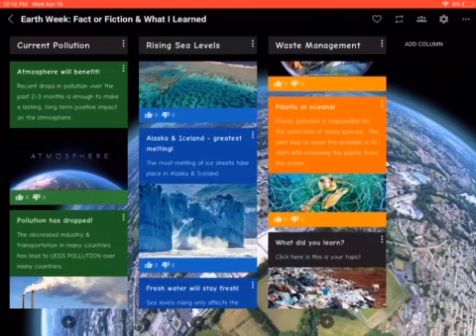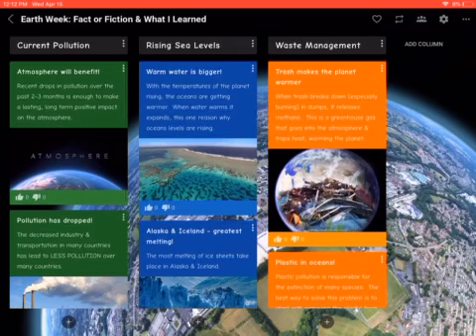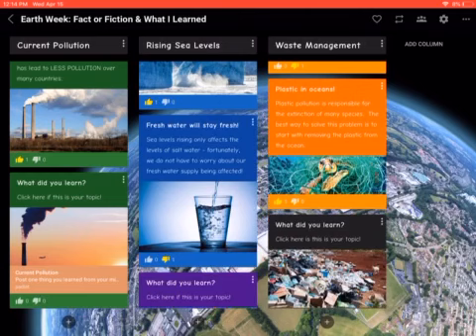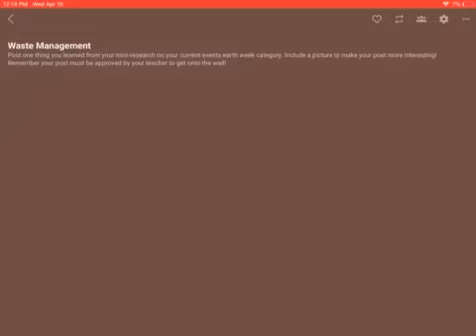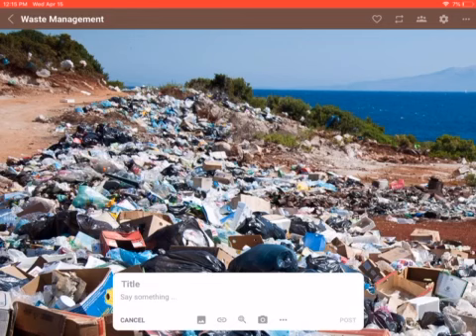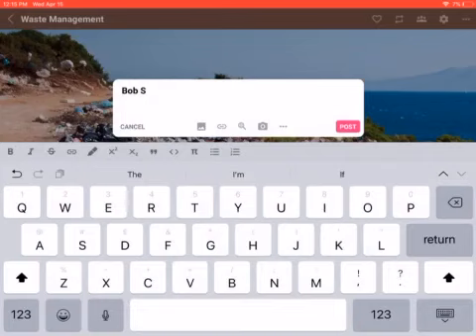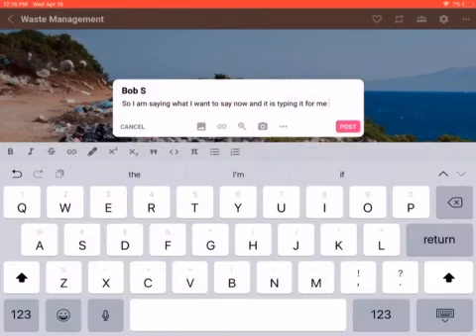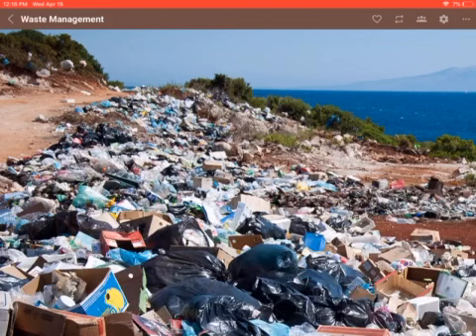Earth week padlet post